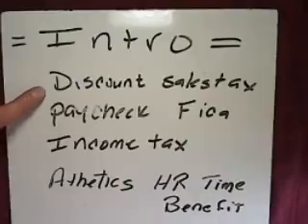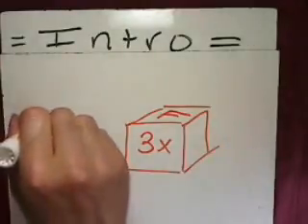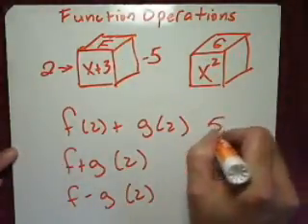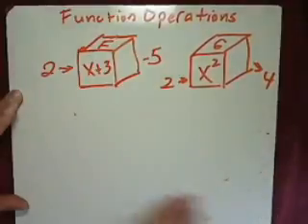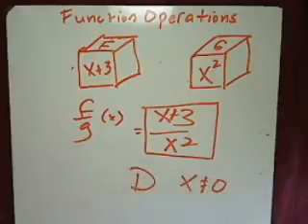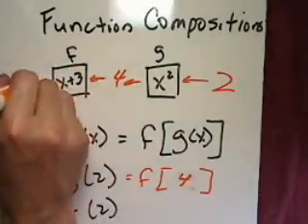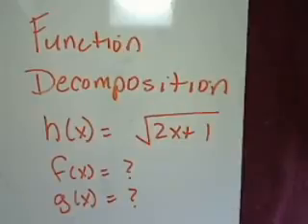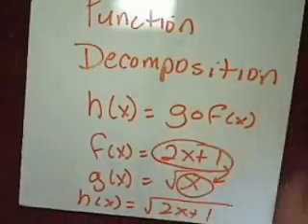Lesson 10.4 Introduction